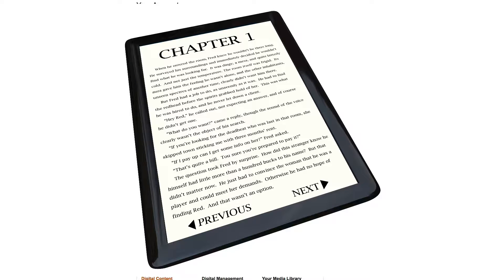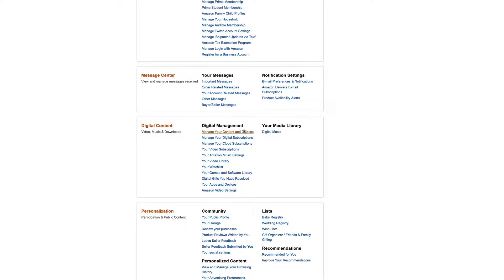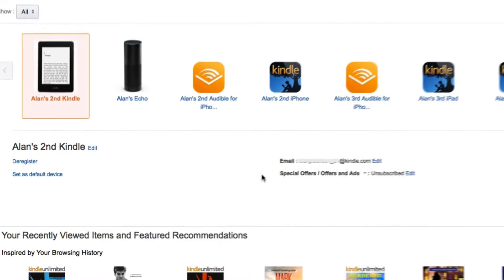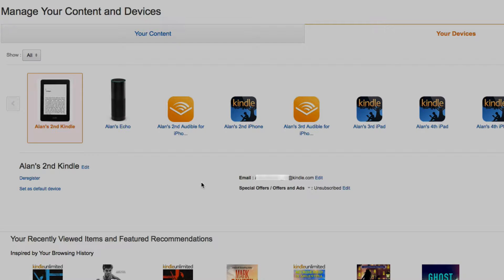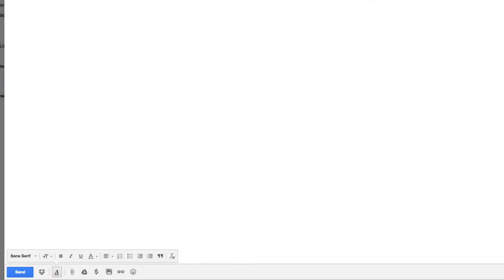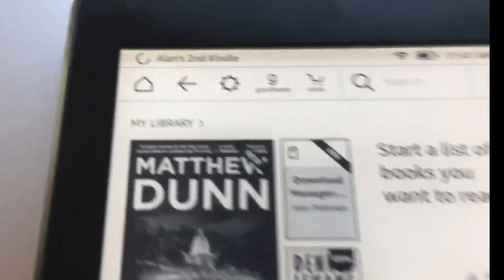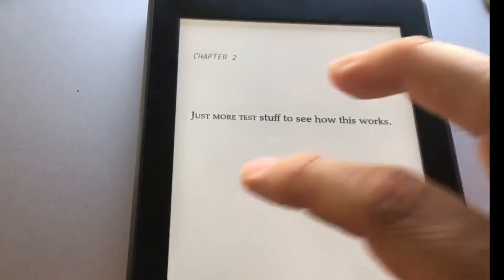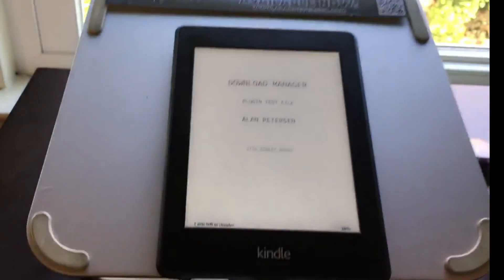How to Side Load Kindle E-Book via Email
How to side load a Kindle E-book that was not downloaded from Amazon by emailing the Kindle file right into your Kindle Ereader.